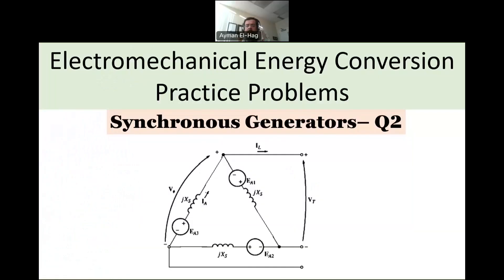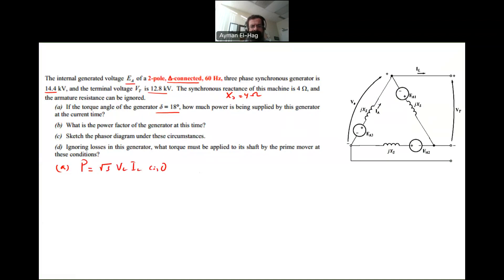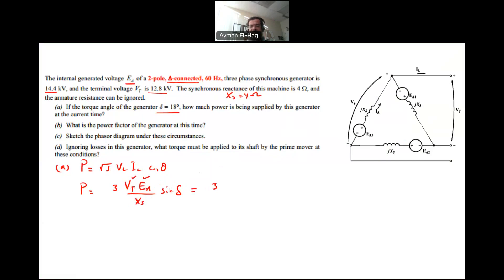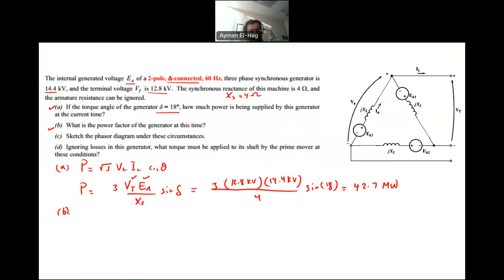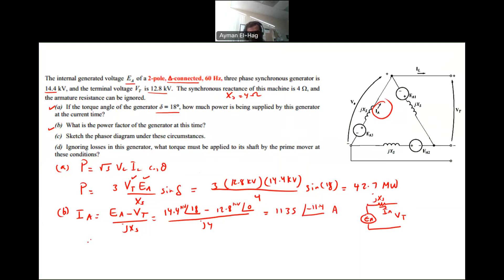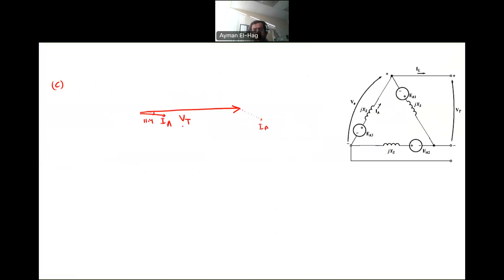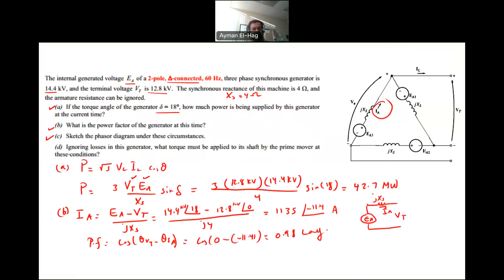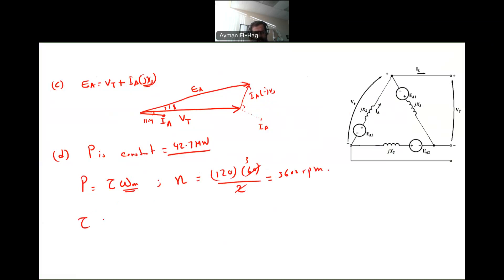Synchronous Generators - Question no. 2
How to analyze a delta connection synchronous generator when armature resistance is ignored